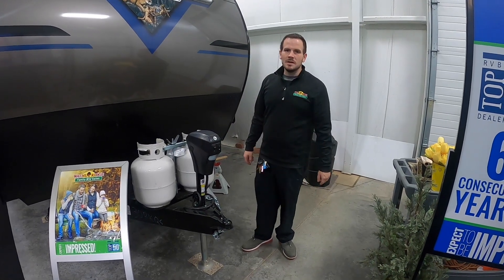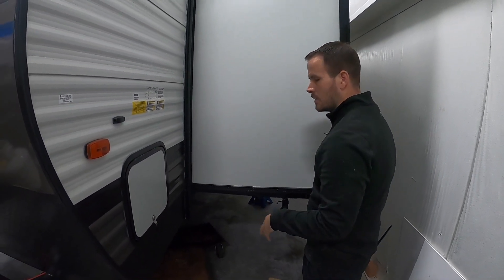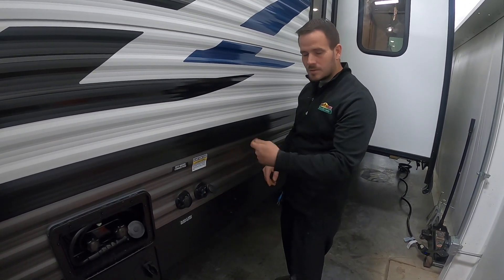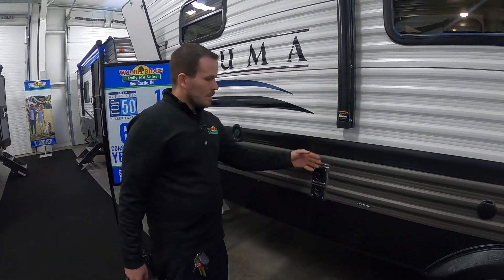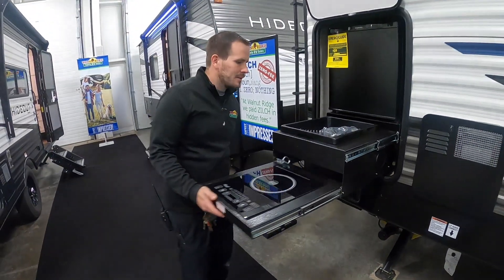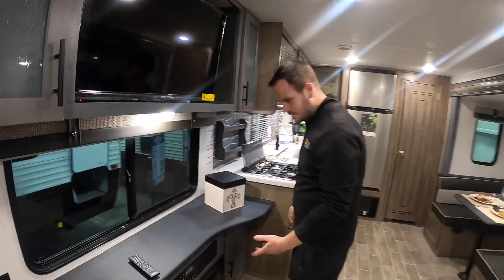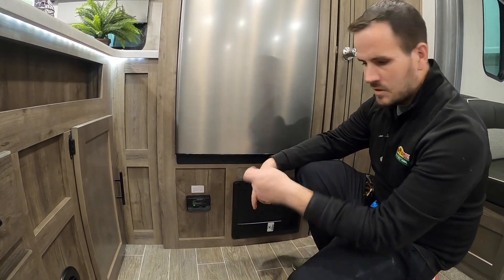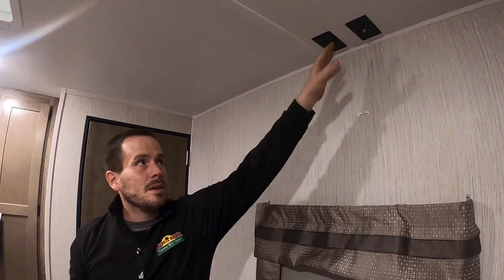2021 Orientation Puma 30RKQS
Learn all about your Puma!